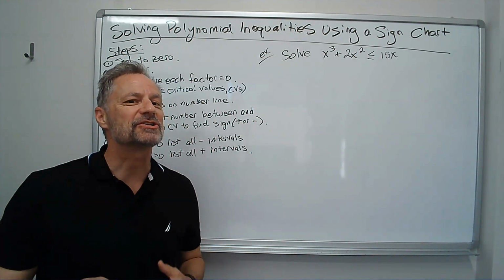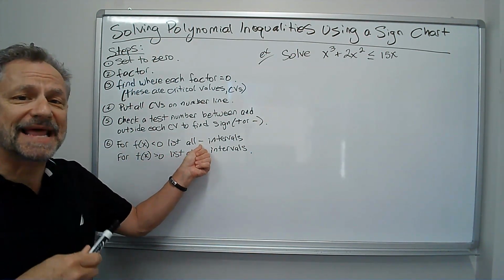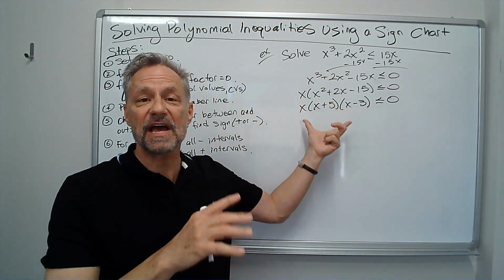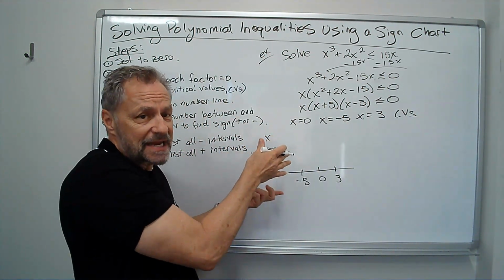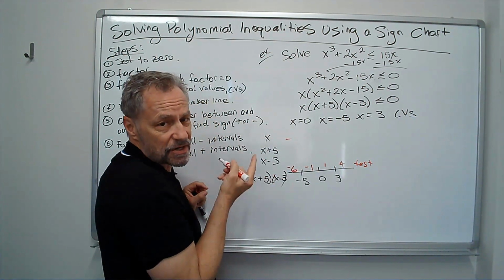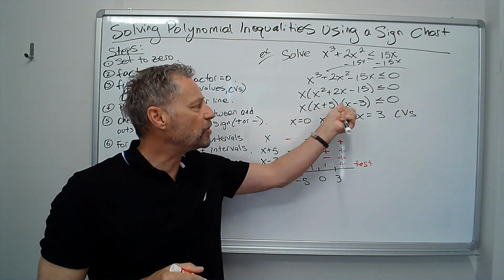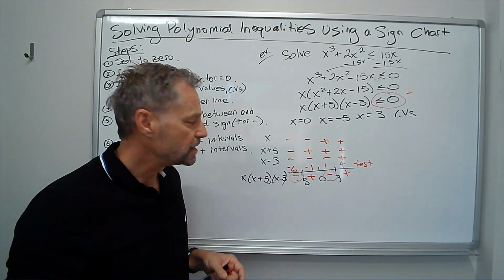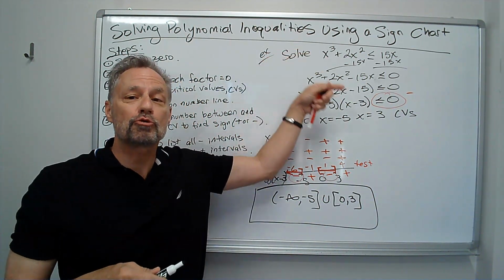Solving Polynomial Inequalities with a Sign Chart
In this quick video, the method to solve polynomial inequalities with a sign chart is given. A brief explanation is followed by an example problem in order to understand the procedure in as simple and easy way as possible. The basic steps are given, then the example is worked out.